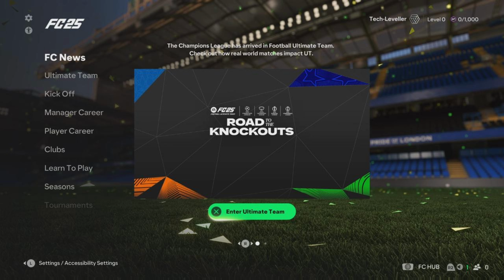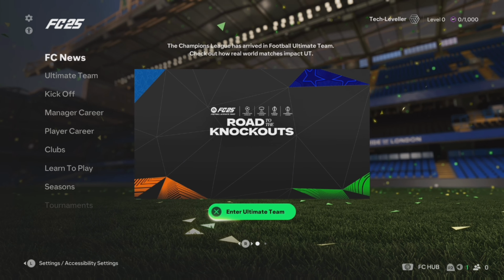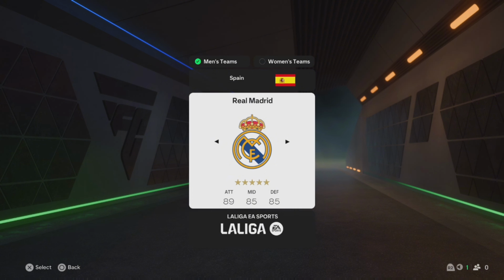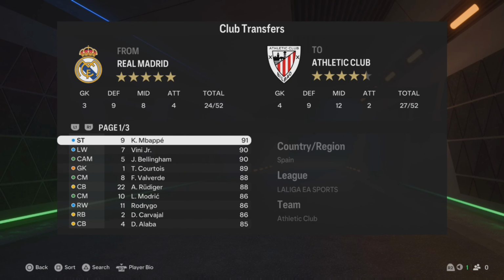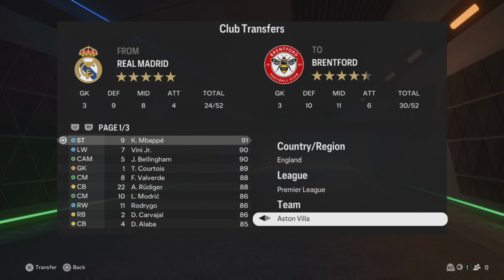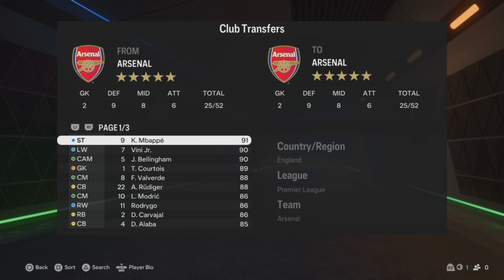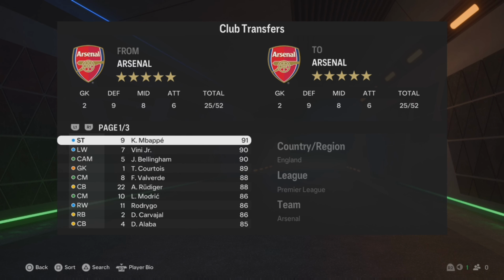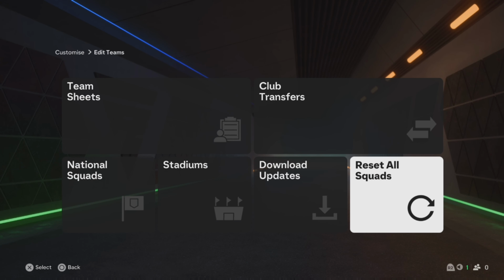How To Transfer Players In FC 25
Step into our extensive tutorial video, where we unveil How To Transfer Players In FC 25 ( FIFA 25 ) Quick and straight to the point to get you playing more FC 25 and out off the menus.